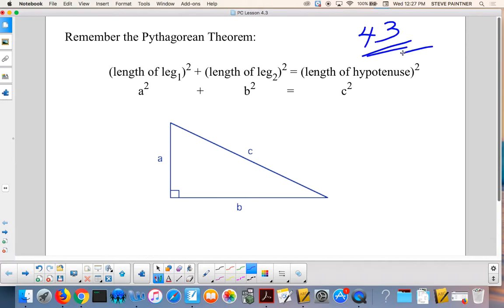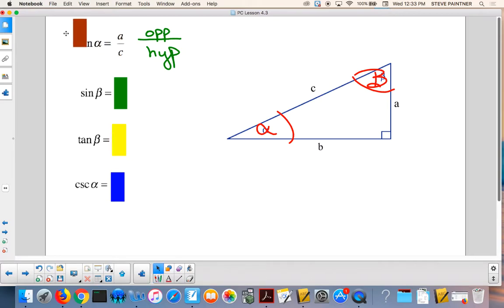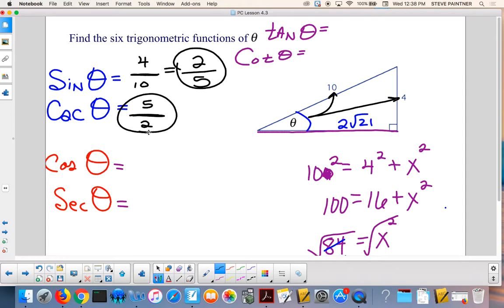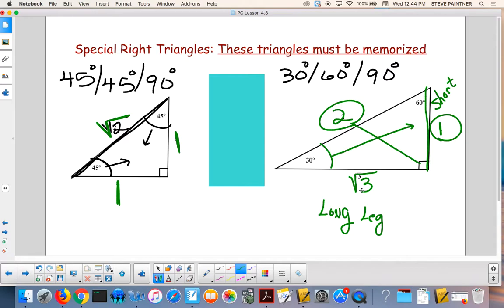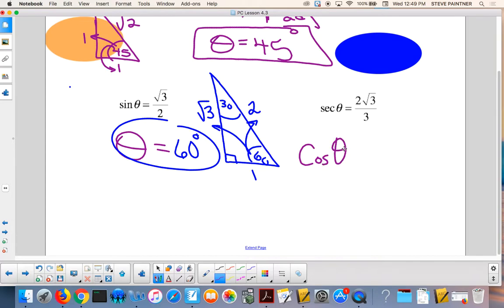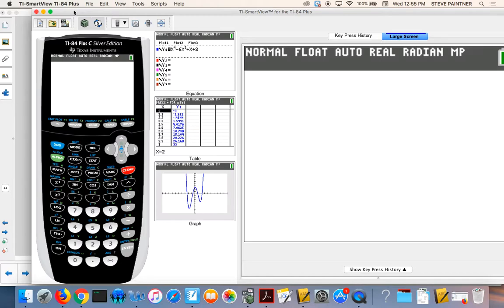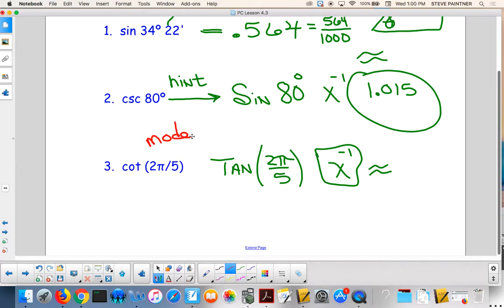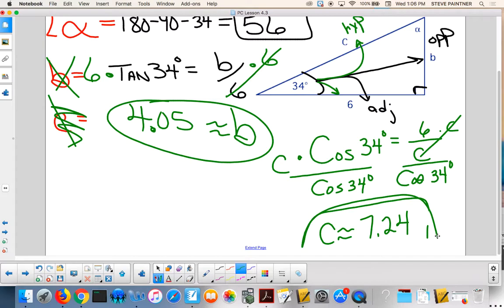4 3 Day 1 Soh Cah Toa